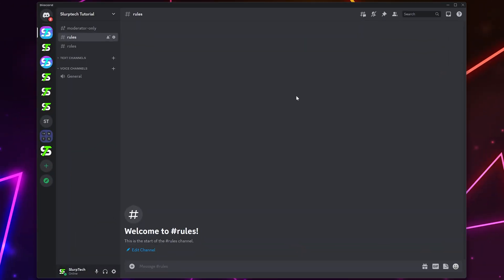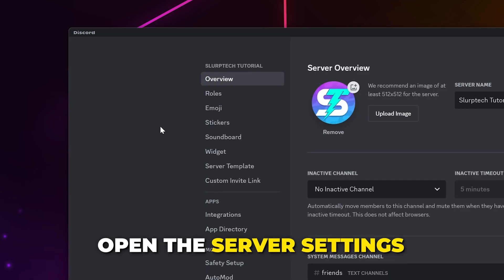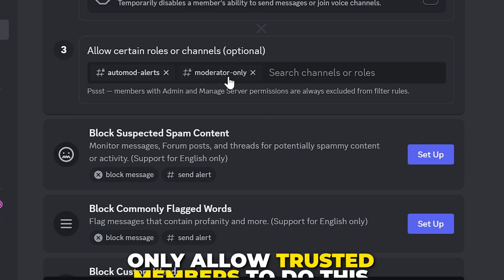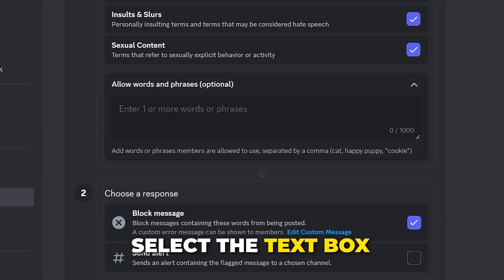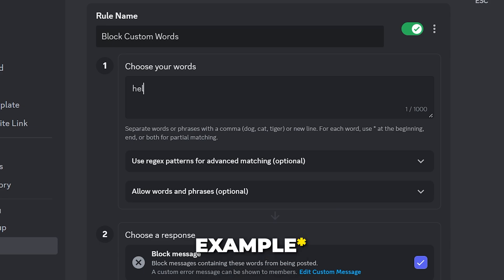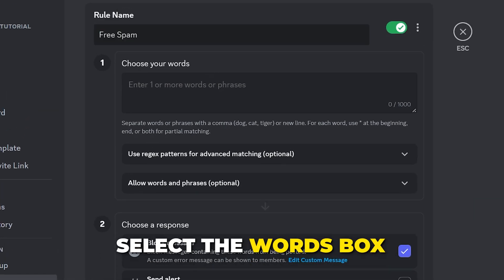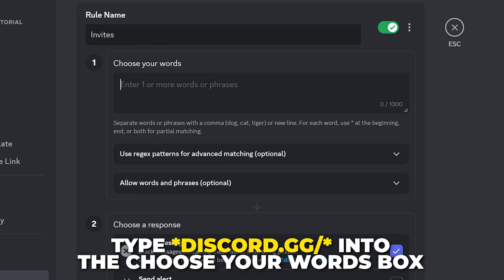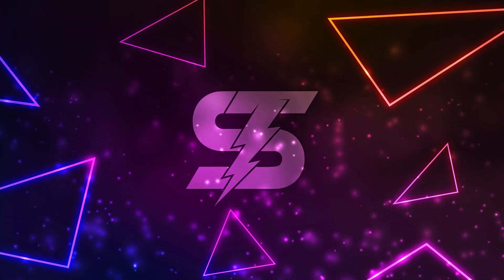How to Set Up Discord Automod - Discord Server Moderation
In this video I show you how to set up Discord Automod. The Discord automod system allows you to set up rules in your server that when broken will have an instant response. This allows you to keep your server clean of spam, profanity, and more.

Using the inbuilt Discord automod system is recommended as it will block messages before they're even sent. This means if someone was to send a message that breaks your rule it will not show up for other members to see. This system is ideal for Discord server moderation to keep your server friendly and safe.

You can find the Discord automod feature in the server settings. For standard servers the option will be on the left menu. Meanwhile, the option will be on the Safety Setup page for community servers.

When you setup Discord automod there are some preset rules which you customize. The block mention spam option allows you to remove messages that contain numerous mentions. Many spam messages will include a lot of tags, especially if it's aiming to promote something.

Another premade rule is block suspected spam content, which will automatically block any messages which it deems to be spam content.

The commonly flagged words rule automatically blocks the types of language you wouldn't typically want in your server. When running a community server this is ideal to ensure all of your members feel comfortable.

Additionally, you can create numerous custom words rules which will block any words or phrases you choose. You can also include an asterisk to include variations that may come before or after your chosen word. This is useful to prevent spam messages or links from specific sites.

All rules have 2 possible responses; block message and send alert. We recommend enabling both these options for all rules as it's optimal for keeping your server clean. The block message response will prevent any flagged message from being sent. The send alert option will post the flagged message into a specified channel so moderators can review it.

Some rules also allow you to timeout members for a specified amount of time. We recommend using the timeout feature for any rule you deem to be more severe as it will prevent any follow-up message from bypassing the Discord automod system. When selecting a timeout duration you will want to choose a time period that allows your moderators or staff to respond.